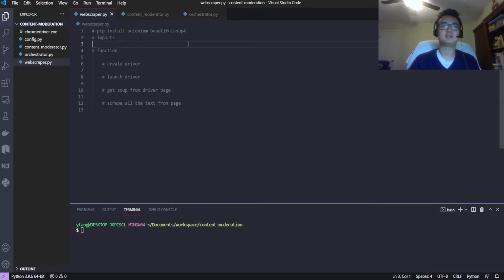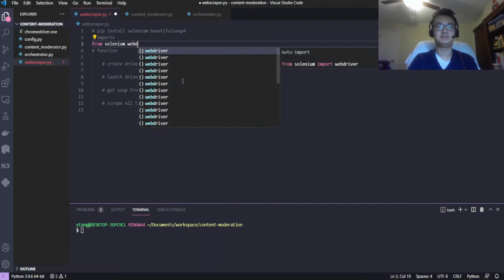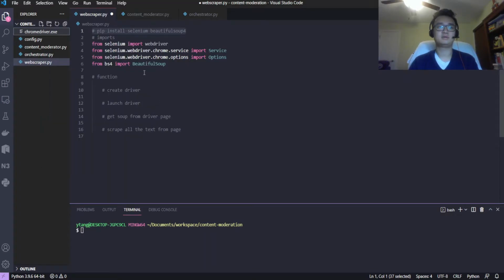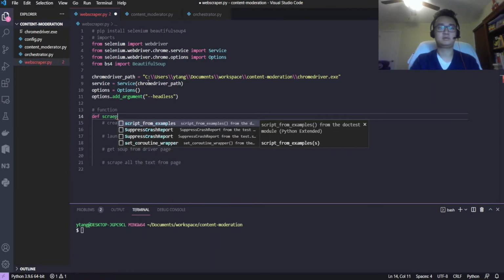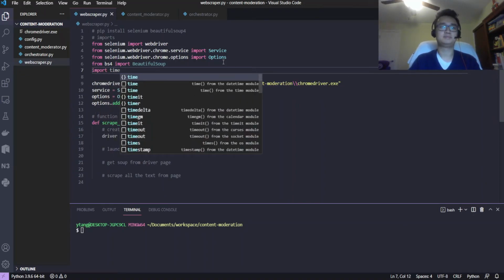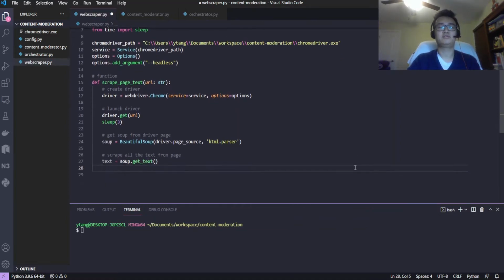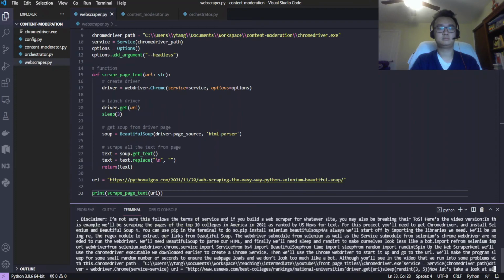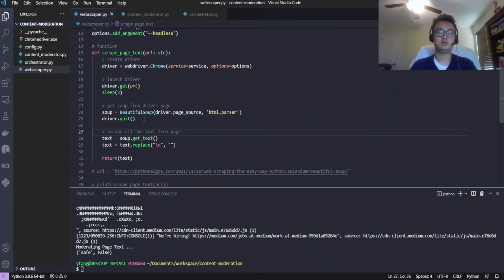Create an AI Content Moderator Part 1 - Scrape All the Text from a Webpage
Part 1 of How to Create an AI Content Moderator